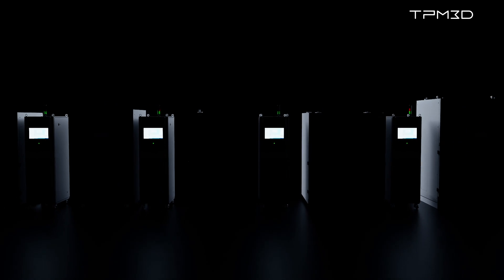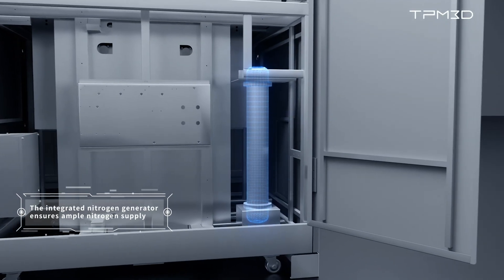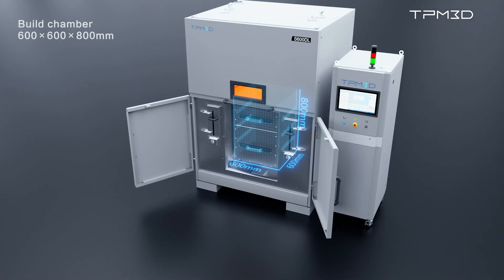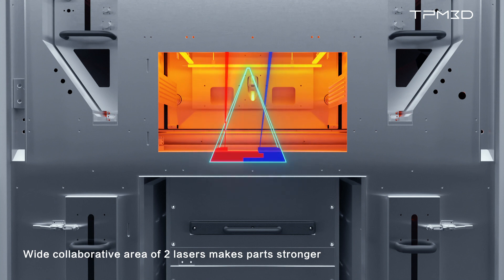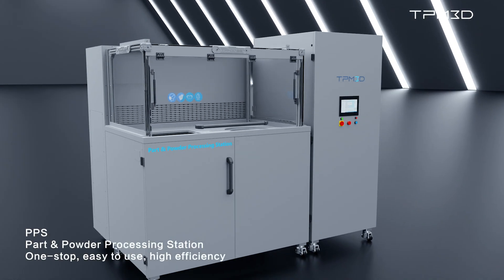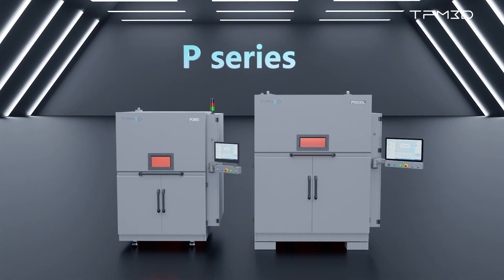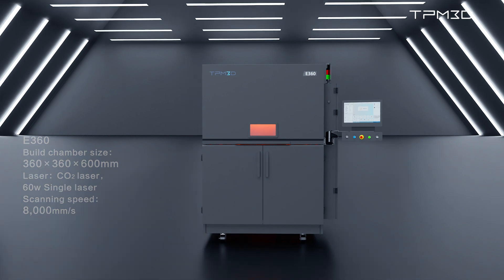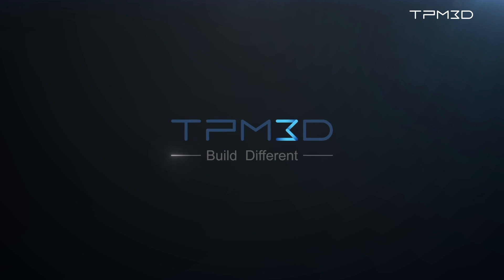Industrial SLS 3D Printer from TPM3D -S Series